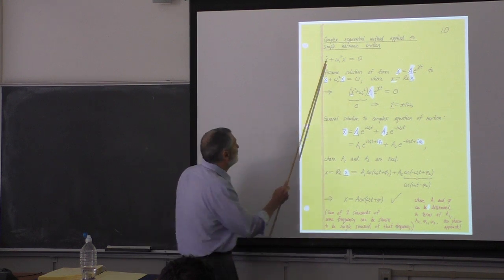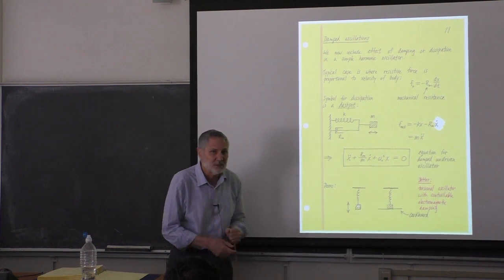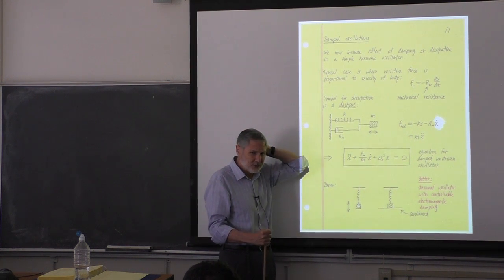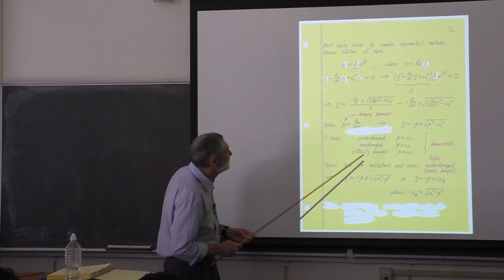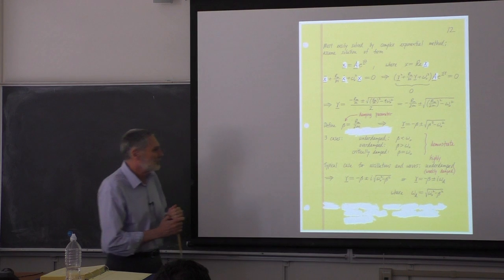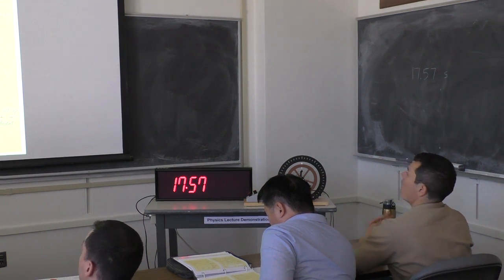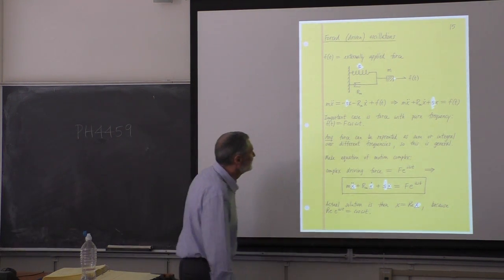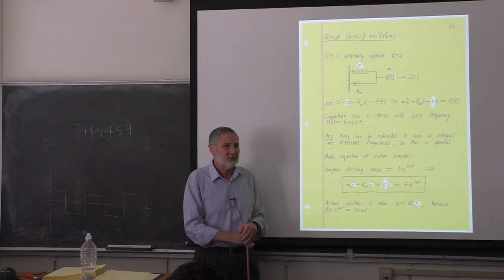Ph3119 - Lecture 4 - Oscillations and Waves